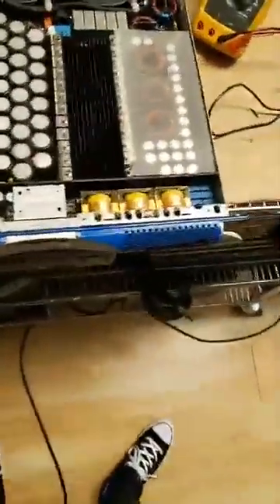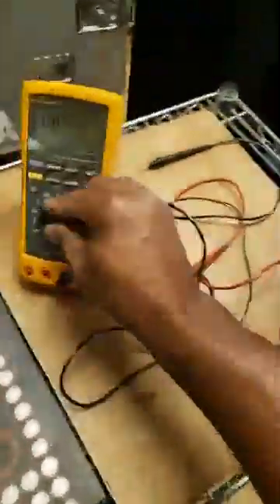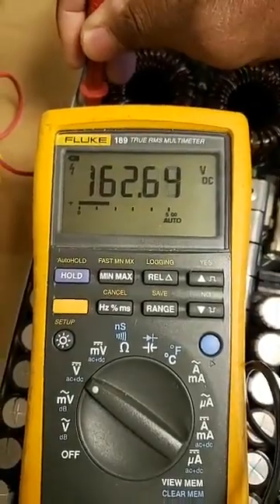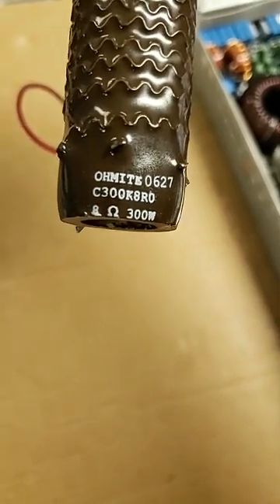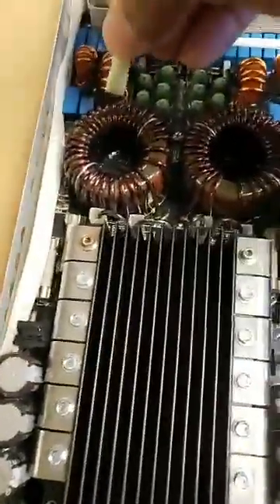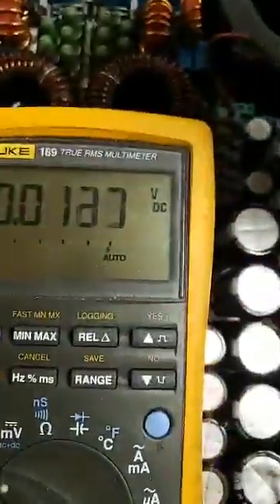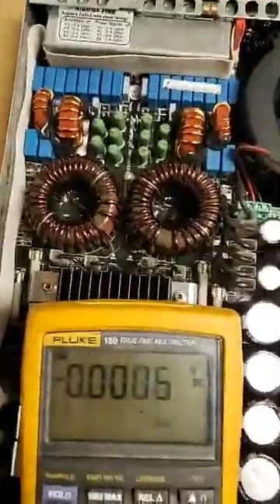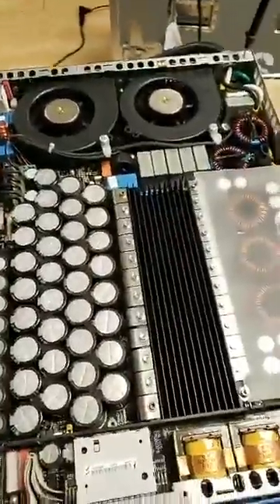Powersoft K Series Discharge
Safety First... The proper way to discharge Powersoft K Series Amplifiers.